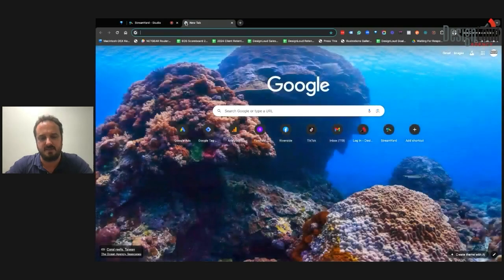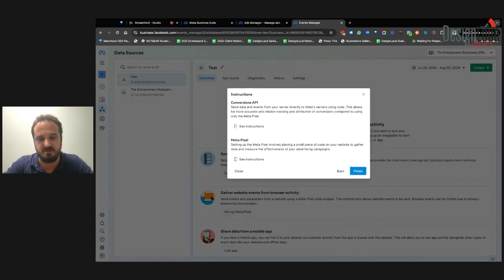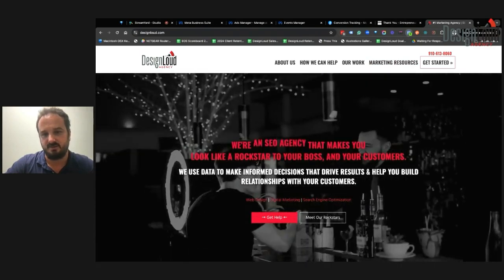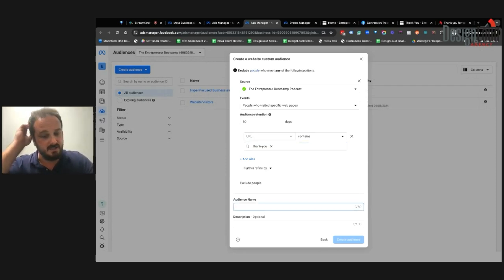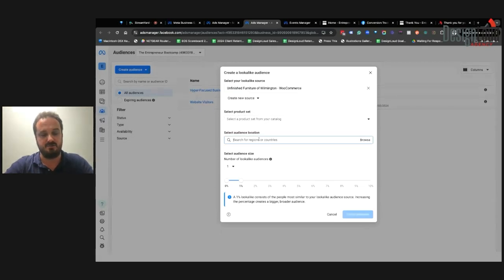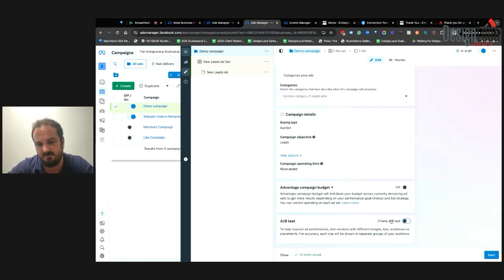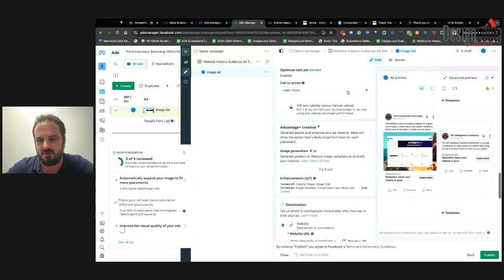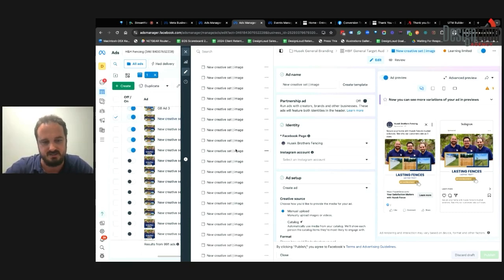Mastering Facebook and Instagram Ads: A Step-by-Step Webinar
Welcome to our comprehensive webinar on mastering Facebook and Instagram ads! 🎉 Whether you're a beginner or looking to refine your social media marketing skills, this step-by-step tutorial will guide you through everything you need to know.

What You’ll Learn:

How to set up and optimize your Facebook Business Page.
Creating and managing effective ad campaigns on Facebook and Instagram.
Understanding the difference between boosted posts and ads.
Tracking and measuring ad performance using Facebook Pixel.
Maximizing ROI with advanced targeting techniques.

Key Topics Covered:

Introduction to Social Media Marketing
Setting Up Your Facebook Business Page
Navigating Facebook Ads Manager
Creating and Managing Ads
Advanced Targeting Techniques
Tracking and Analytics with Facebook Pixel

Resources Mentioned:

Facebook Business Page Setup
Metapixel Helper Chrome Extension
AdEspresso Tool
Reveal Bot Tool
Creatopy Design Tool

Become a part of our free Entrepreneur Bootcamp Community: entrepreneurbootcamppodcast.com 💪